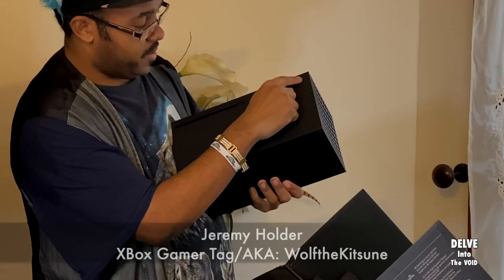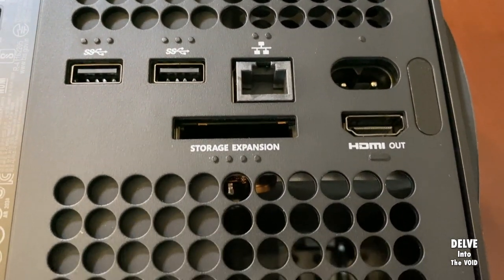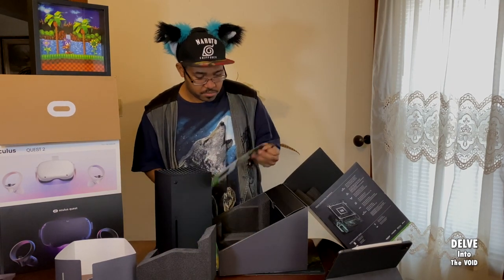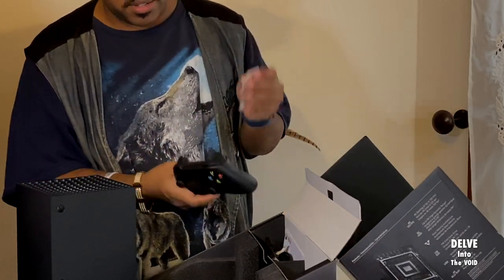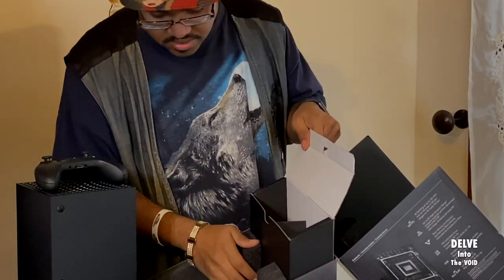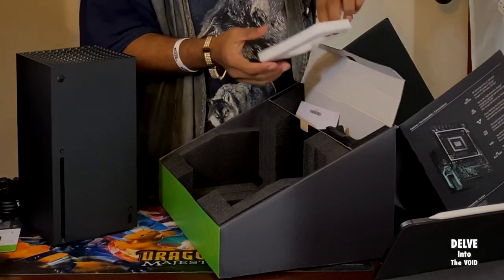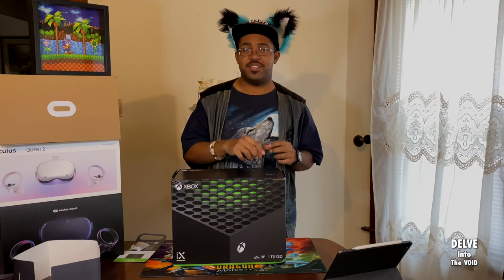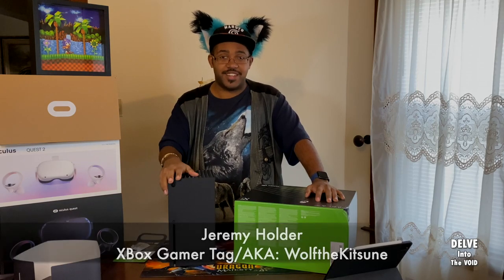Xbox Series X: Information and Unboxing Part 2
Jeremy has gotten his hands on The Xbox Series X.

In the second part of the unboxing Jeremy describes the ports and connections of the unit while discussing more system details of The Xbox Series X.